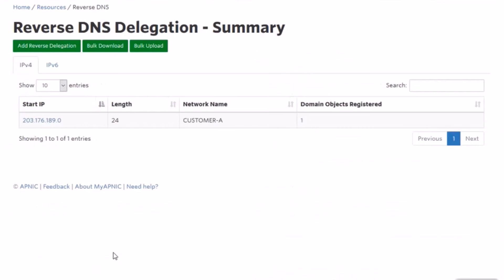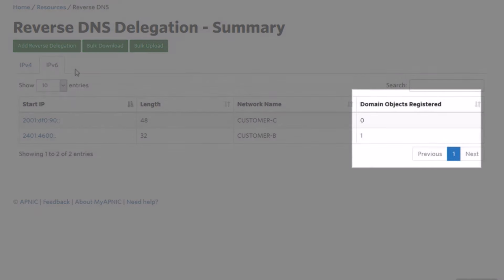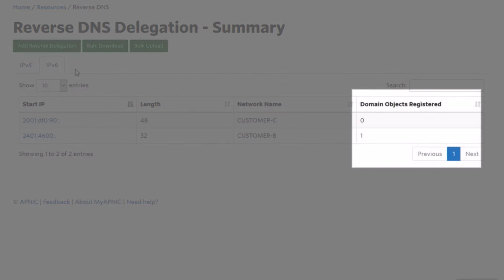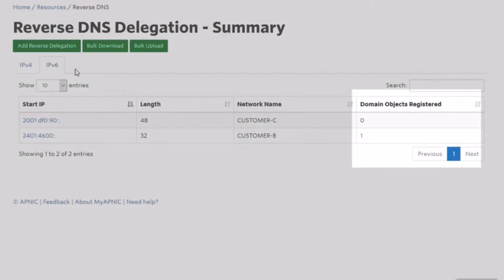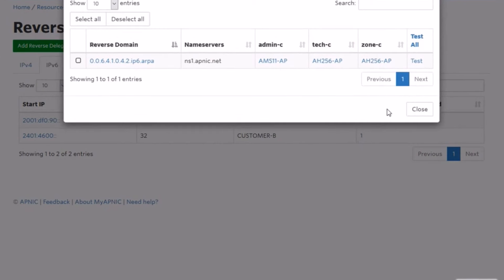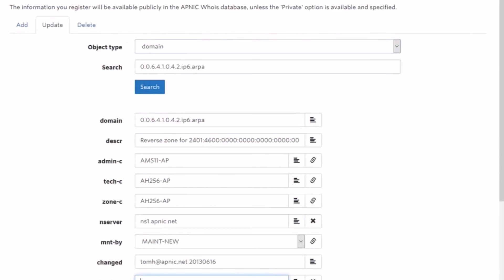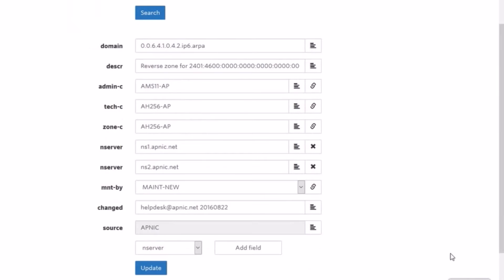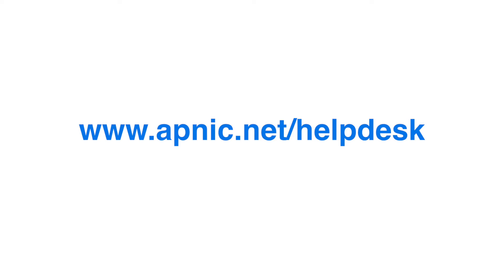How to update your reverse delegations